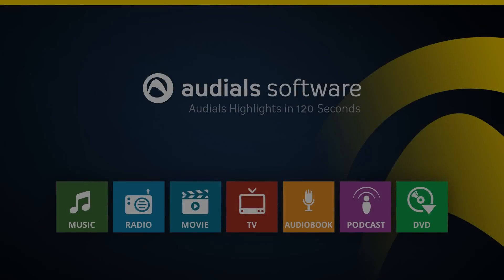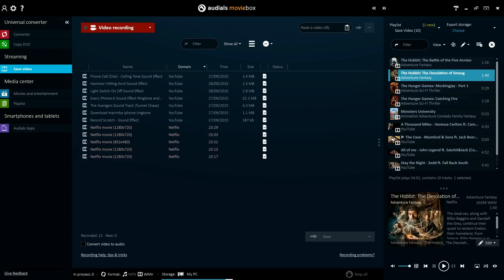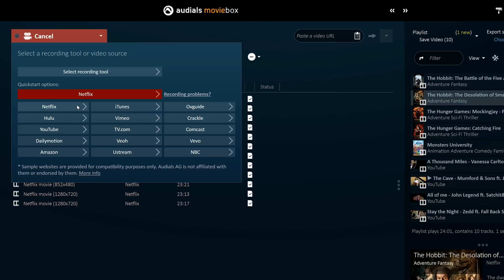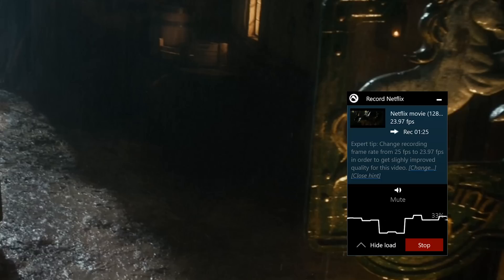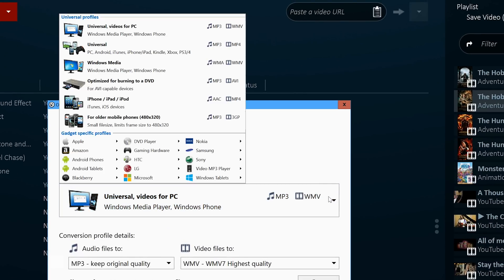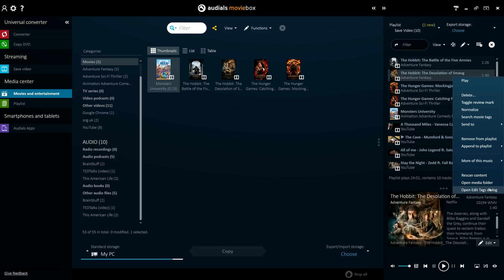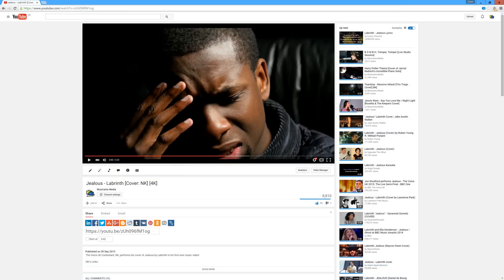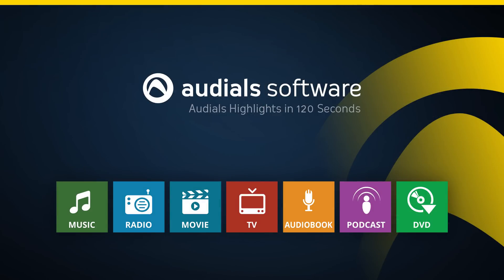Audials 2016 in 120 Seconds: Save Videos from Streaming Services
Learn in 120 seconds how to record videos and movies from Video streaming services with Audials Moviebox 2016, Audials Tunebite 2016 Platinum and Audials One 2016. The new Auto-Tagging of films as well as the improved control window make your video entertainment now even more convenient. The demo versions of the products can be tested